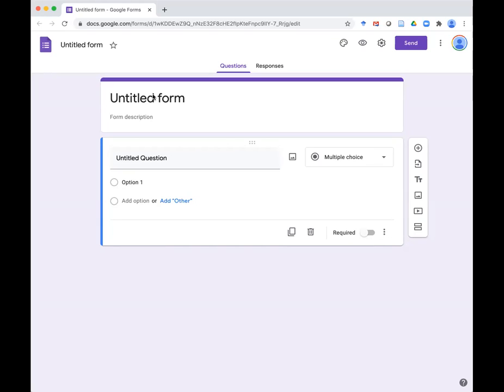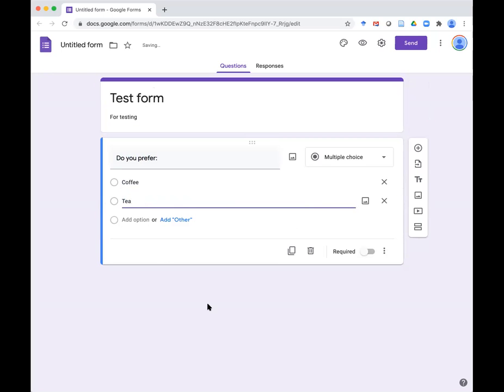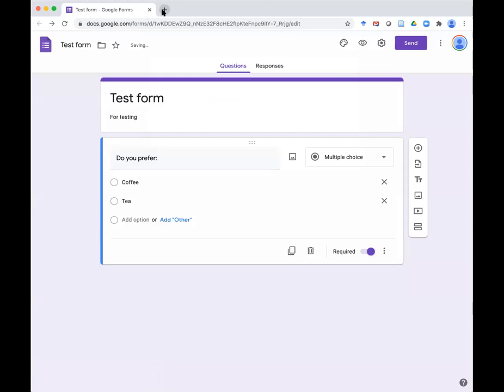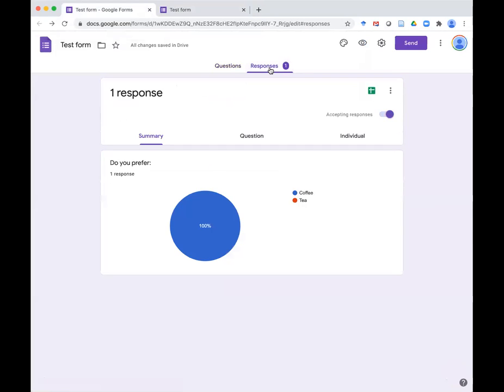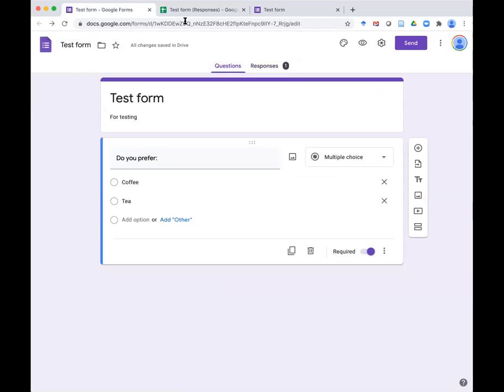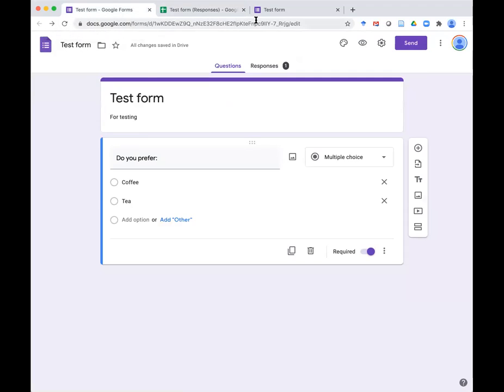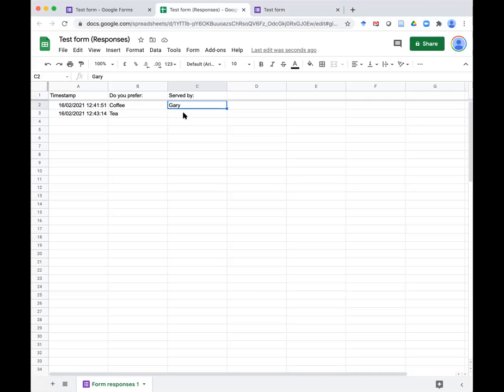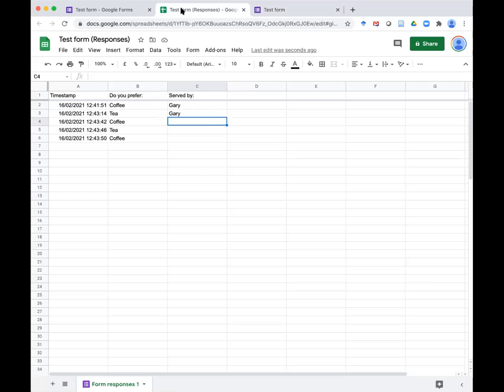dynamically linked spreadsheets with google forms